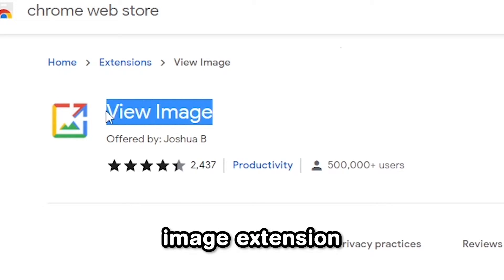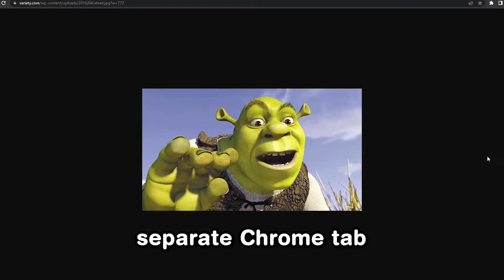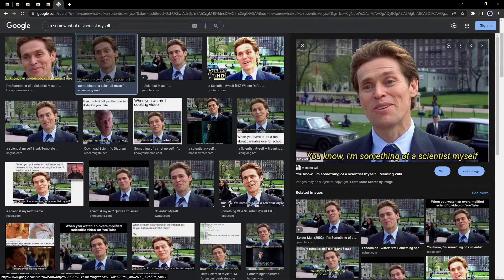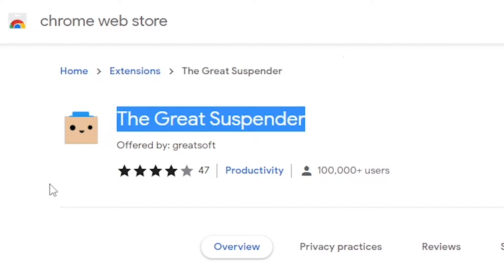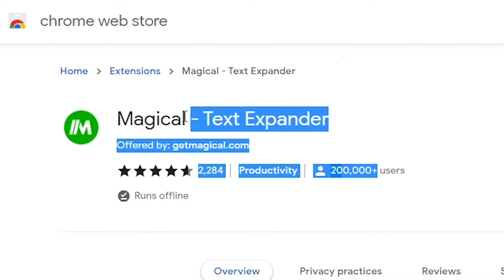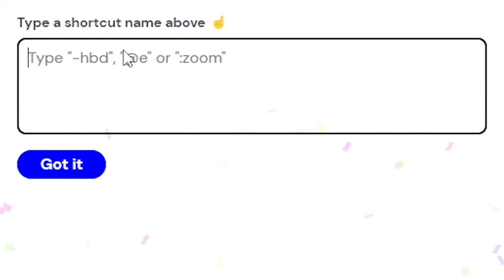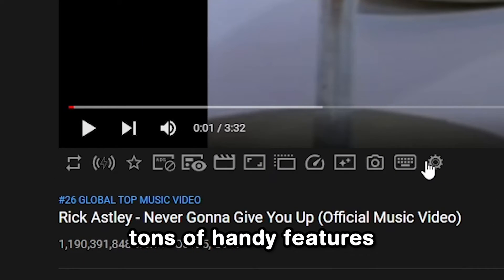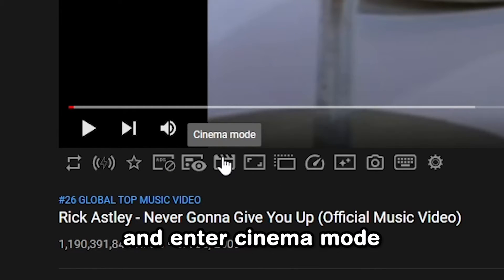5 Best Chrome Extensions (As Quick As Possible)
In this video, I will be showcasing what I think are the top 5 best extensions 2023 to install on your browser from the chrome web store!

TIMESTAMPS:
0:00 View Image Extension
0:14 Copy Text From Images Extension
0:21 Conserve RAM Memory Extension
0:33 Magical Text Expander Extension
0:45 Enhancer For YouTube Extension
0:58 5 Bonus Extensions